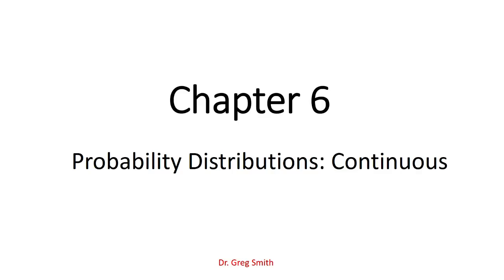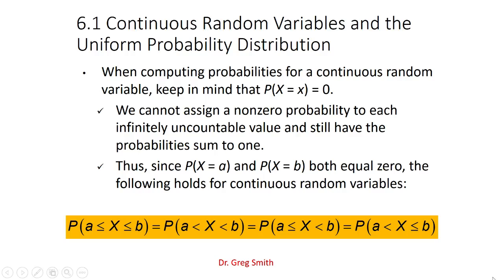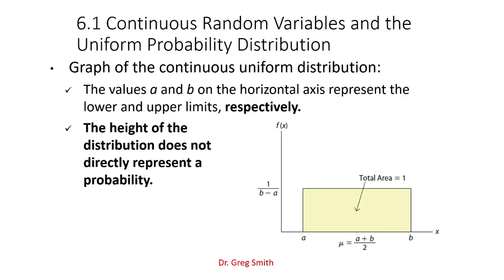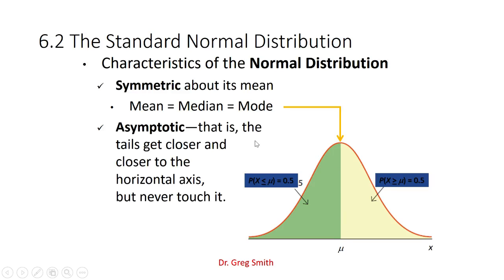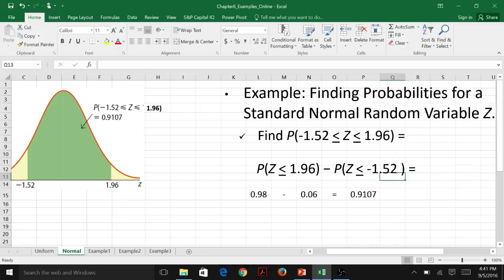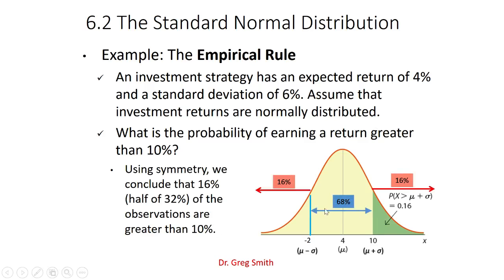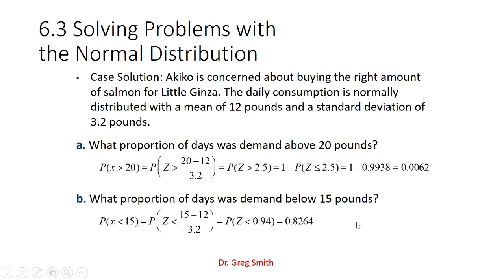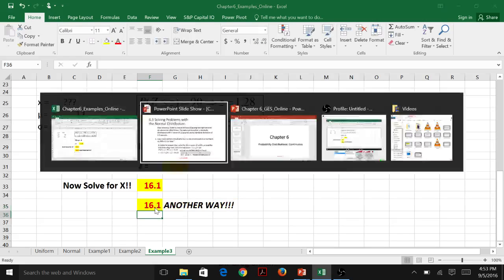Chapter6 Online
Overview of Continuous Probability Distributions - Uniform and Normal